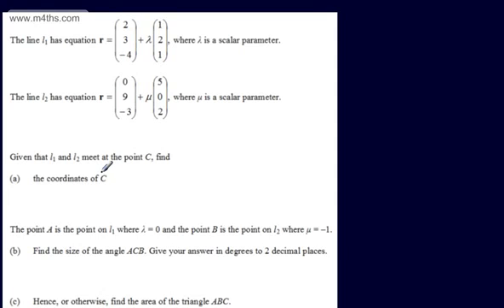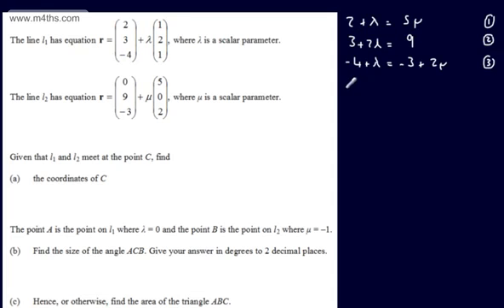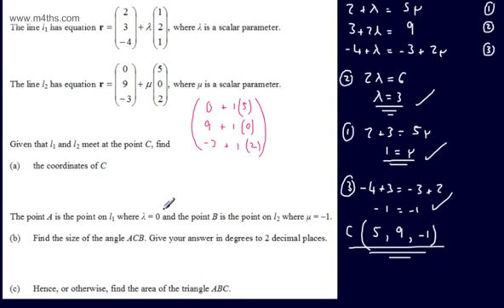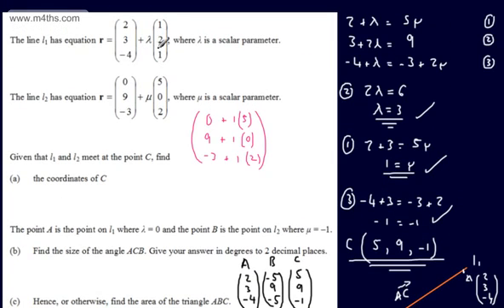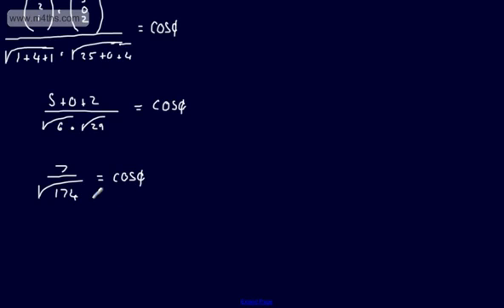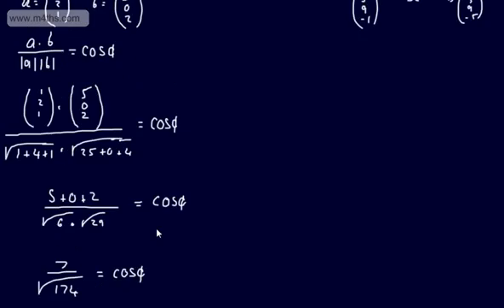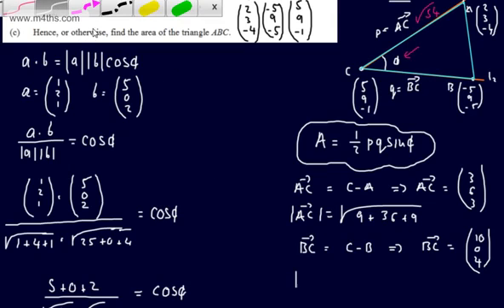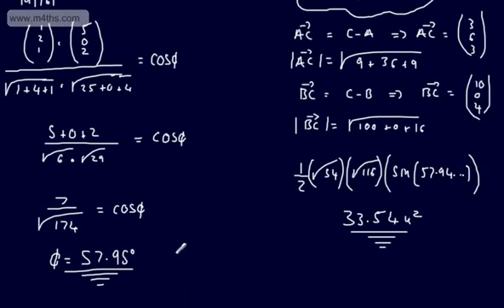Core 4 - Vectors (5) - (Dot Product, area of triangle and modulus)